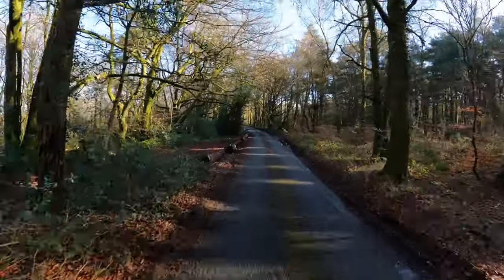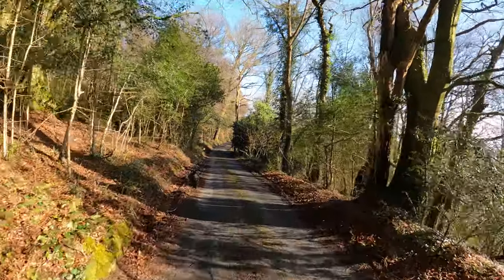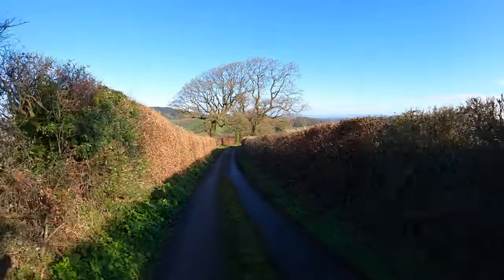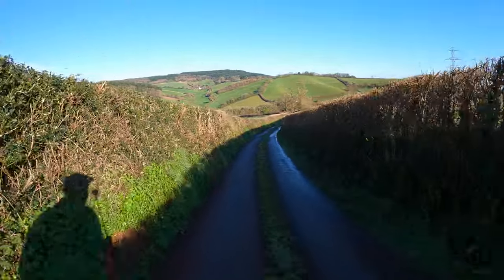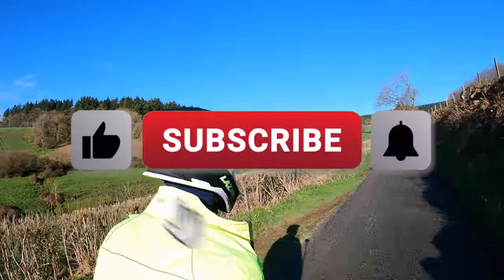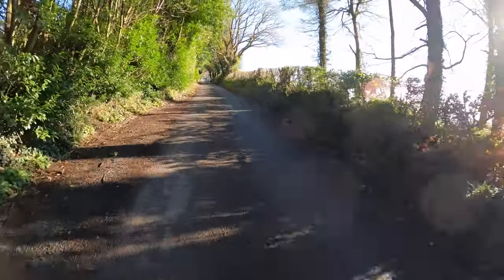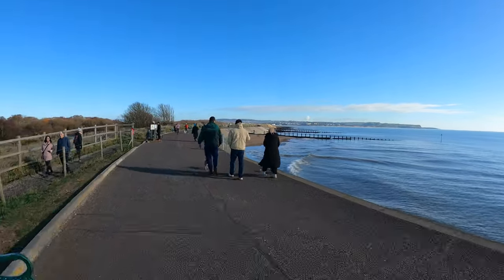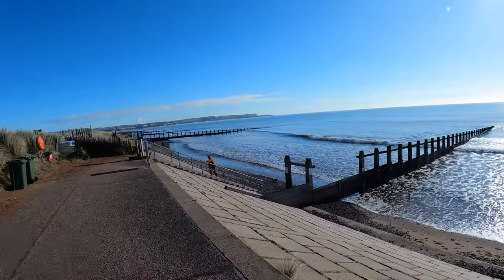Riding Country To Coast On The Inmotion V12 EUC MFT DevonRed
Its great to get out on the wheel when the sun shines. After lots of rainy months the roads are muddy, wet and challenging. From the country lanes to the beautiful coast come with me!

You will find videos of my adventures on my EUC

Riding my Electric Unicycle (EUC) Inmotion V12. I want you to come along with me on my rides around Devon & other parts of the UK, see me improve my skills on the V12. Enjoy the scenery and please leave a comment or give me feedback. I welcome all comments!

InMotion V12 is the first 100V wheel from the company. This 16-inch electric unicycle features a powerful 2500W motor and a respectable 1750Wh battery.

The wheel has a built-in kick stand, compact trolley handle and cut-off switch all to aid last miles commuters. The smart Battery Management System gives you detailed information about the batteries which is stored in the InMotion app.

The InMotion V12 is waterproof as well - the body is IPX5 certified while the battery packs are IPX7.  This will give you a piece of mind if you’re going through puddles or you find yourself in the middle of a tropical storm.

InMotion V12 features a touch-sensitive screen on the top of the machine. With this screen you can monitor your speed, voltage and battery as well as interact and change settings without needing to get your phone out. You can also use this screen as a digital lock as it disengages the motor until you enter your passcode.

With a bright 12W headlight you won’t have any issues riding in the dark, while the ambient RGB lights will make you more visible to others around you.

The InMotion V12 comes with a 16x3.0 tyre which is universal and should allow you to enjoy both on and off-road riding.

PRODUCT SPECIFICATION
Model V12
Colour Black
Net Weight~29kg
Mileage 75 miles (120km)
Max. Speed 43 mph (70km/h)
Climbing Angle 35 degrees
Payload 120kg
Charging Time Approx. 6 hours with fast charger
Motor Power 2500W Nominal - 5000W Peak power
Charger Input Voltage AC 110-240V
Charger Output Voltage DC 100.8V
Battery 100V 1750WH
Headlight Automated 12v headlight, manually controlled also, Ambient RGB side lights Outer
Tyre Dimension 16 x 3 inches
Bluetooth
Bluetooth Speakers
Working Temp 0 ~ 45 degrees
Display Colour multi function touch screen
Product Size 50 x 19 x 61cm
Certification CE, RoHS
IP Ratings IPX5 rating for the body and IPX7 rating for the battery